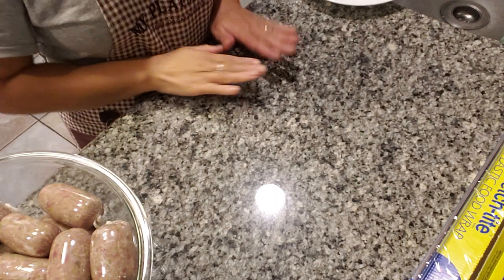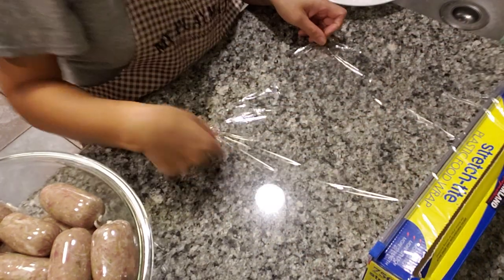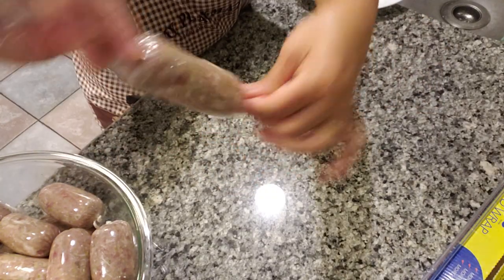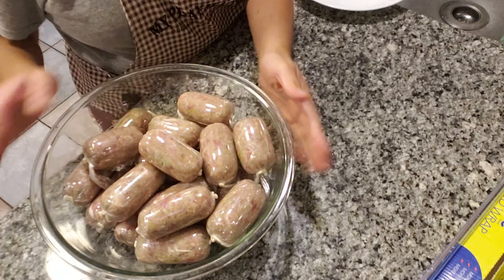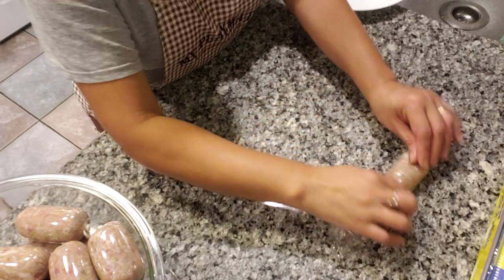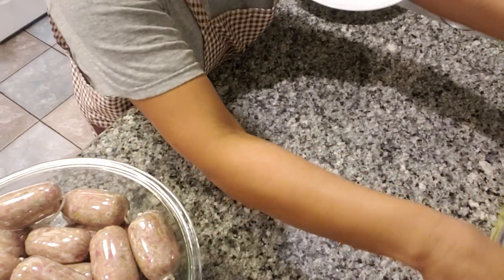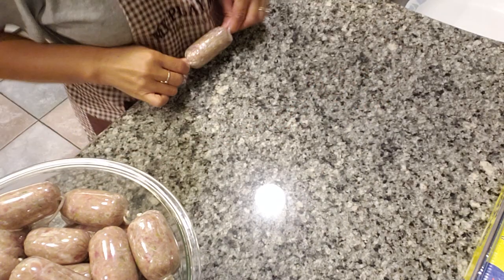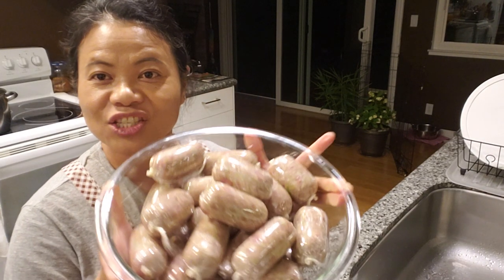KrazyKAT's How To Wrap Sausages Without Casings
A fun, easy and quick way to wrap sausages without casings. Also great for making Lao som moo (nam sausages).